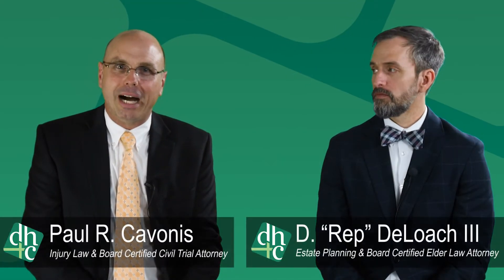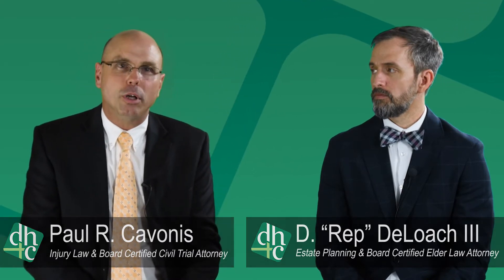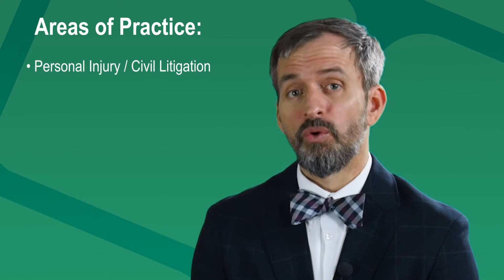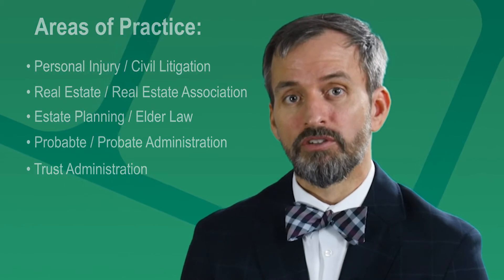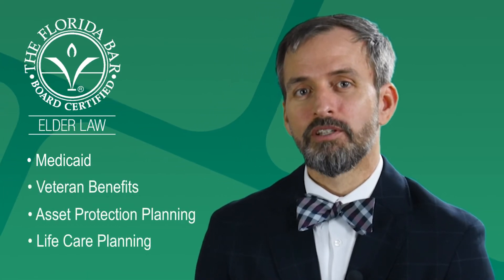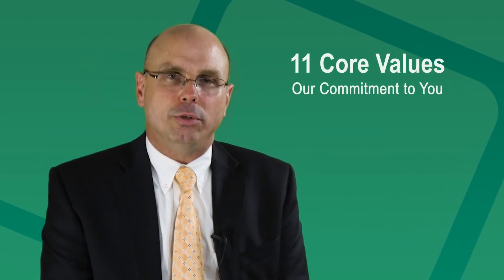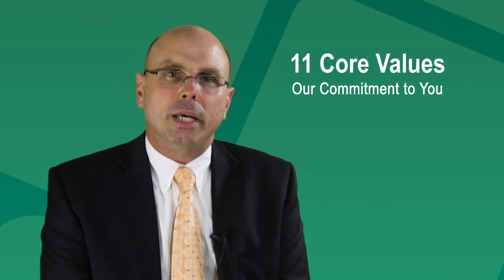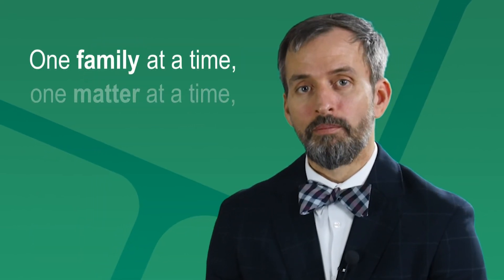Learn About Our Firm.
When looking for a law firm to handle your legal matter, you should watch this video to get to know the attorneys at DeLoach, Hofstra & Cavonis, P.A.